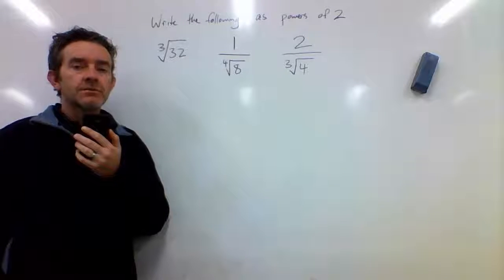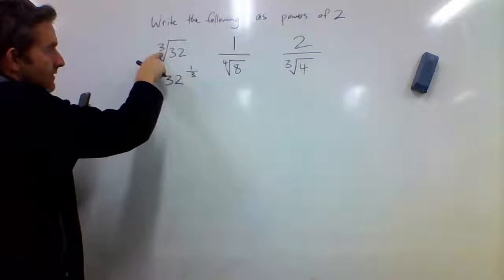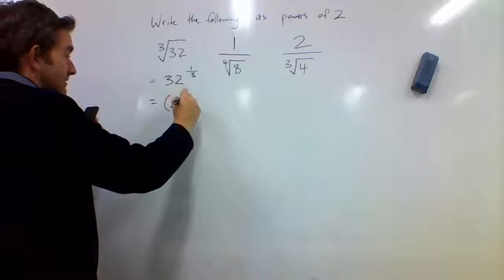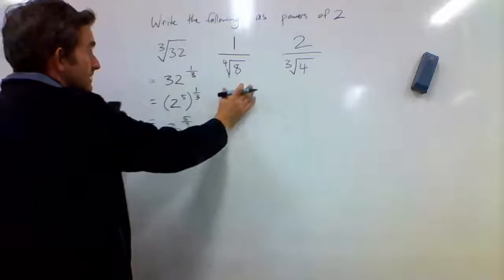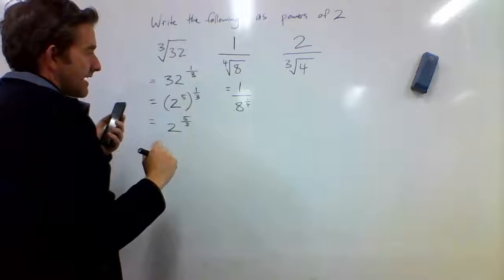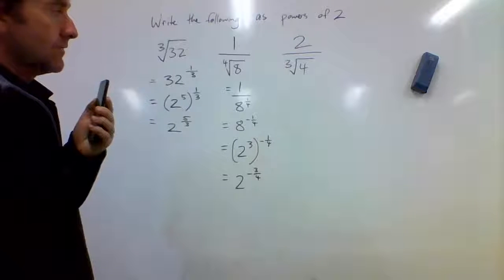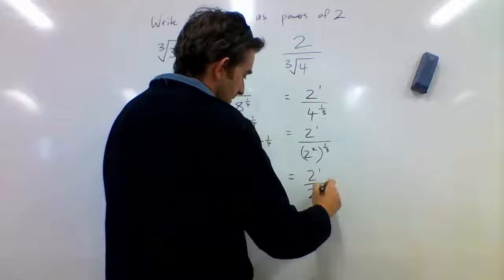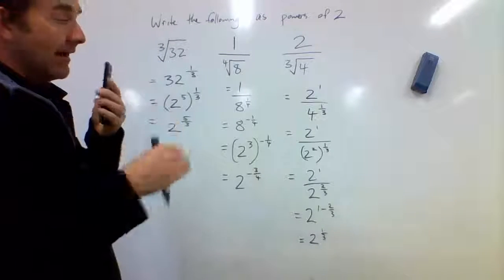Writing Rational Indices as a Power of 2